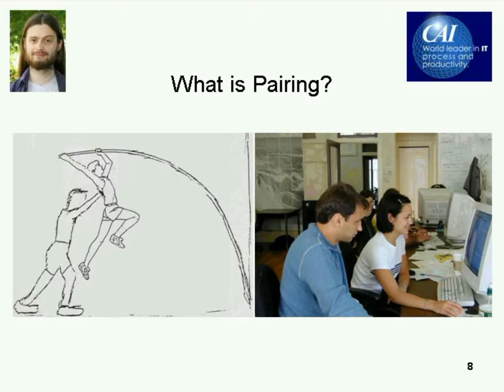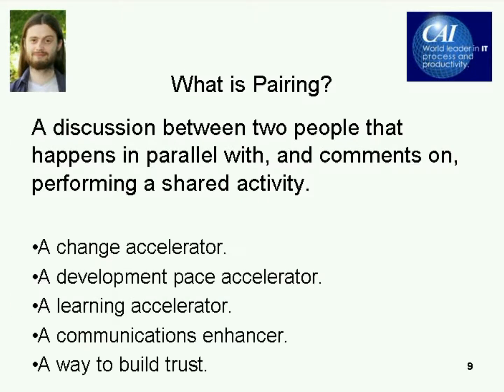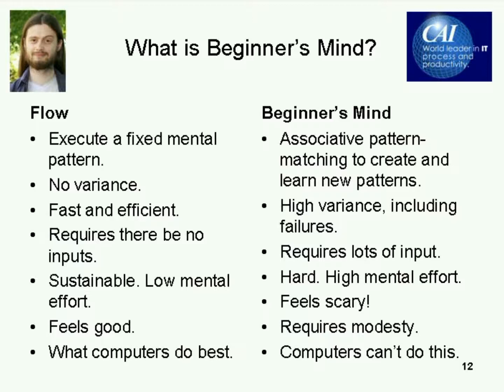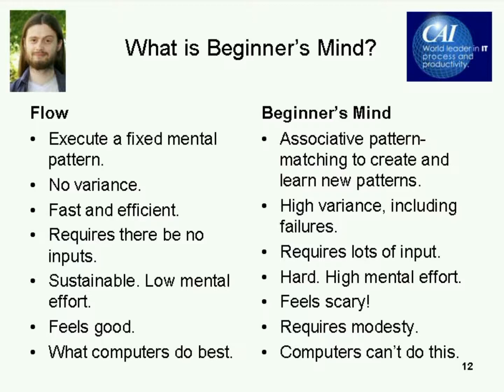Two Heads Are Better Than One Pair Programming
Teams have succeeded without pairing. They have also succeeded without testing. Both practices just make it a lot easier. In this webinar, Arlo Belshee will help you learn why pairing works, how to tell good pairing from bad, and what you can do to improve your pairing. Most importantly, he will answer common questions and address common misconceptions.